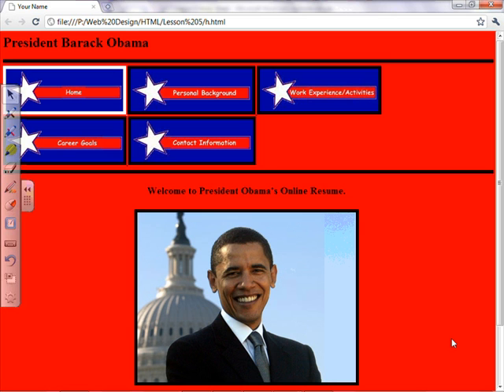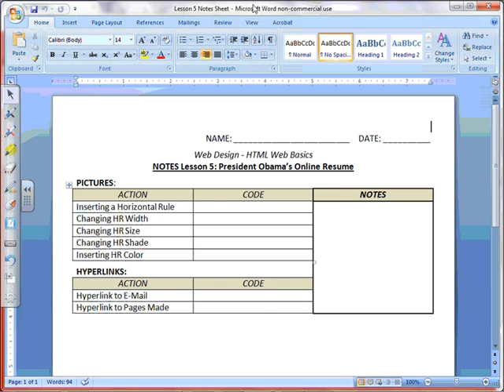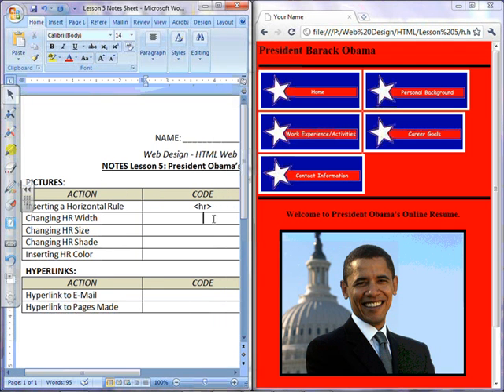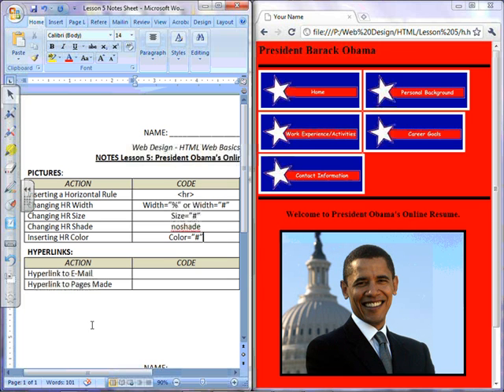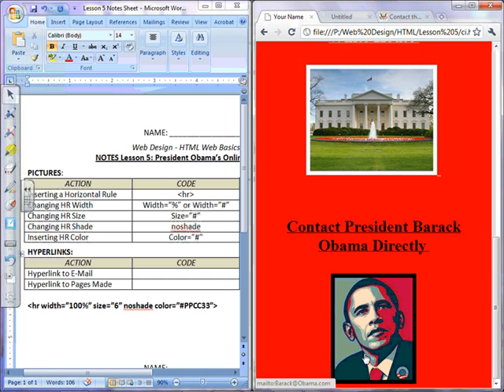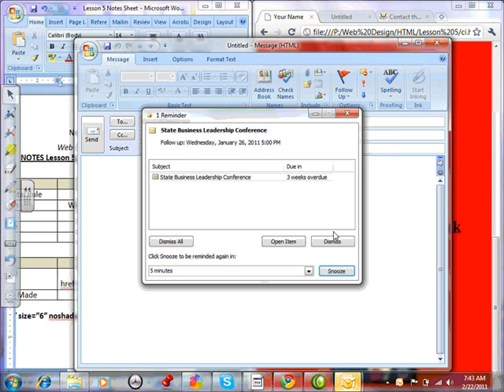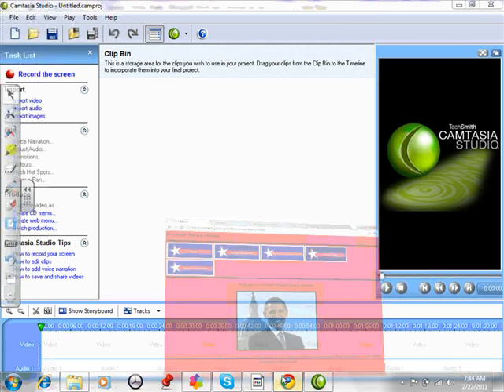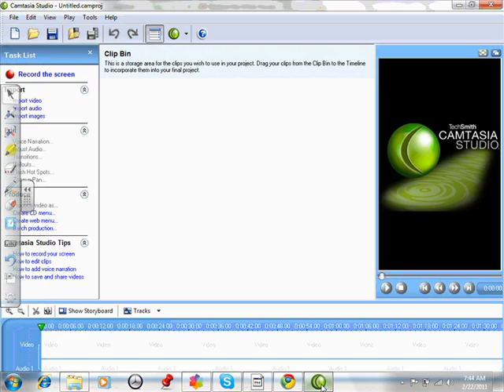Lesson 7 Tutorial: Linking Pages